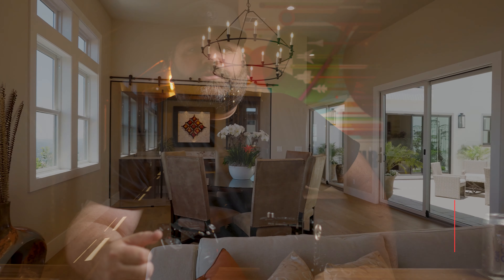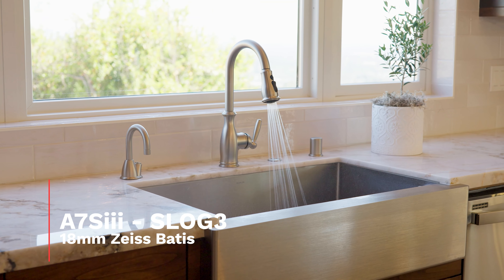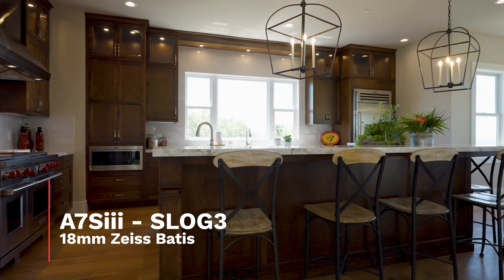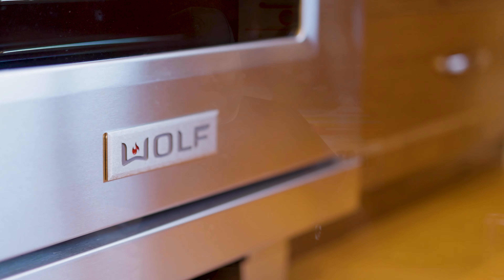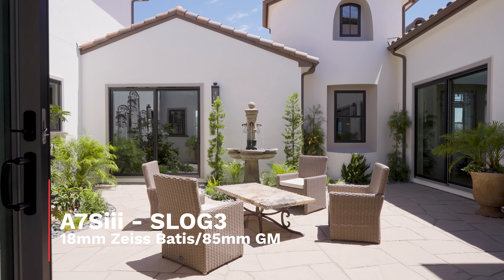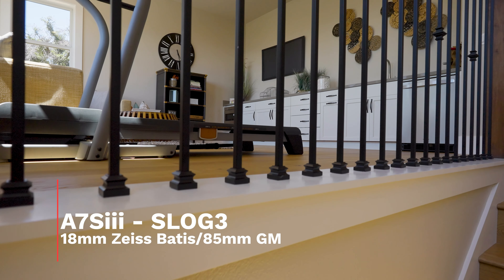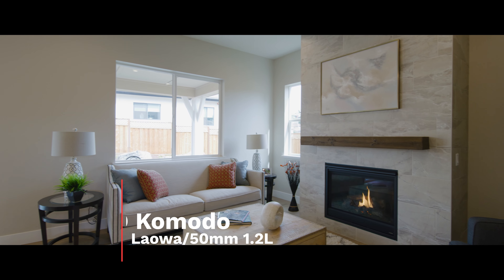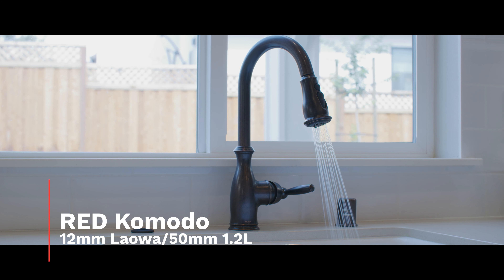RED Komodo vs Sony A7Siii for Real Estate - Round 1!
This video was shot on:
Canon CN-E 24mm
Generay Radiance 230
Schoeps CMC1